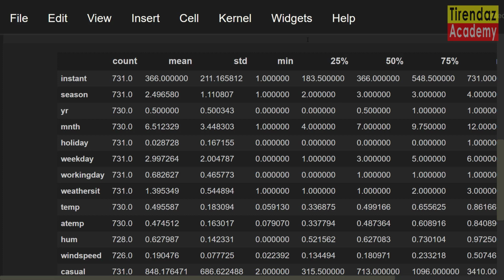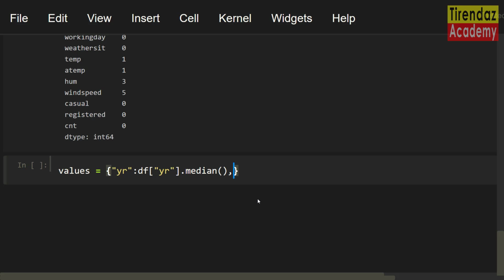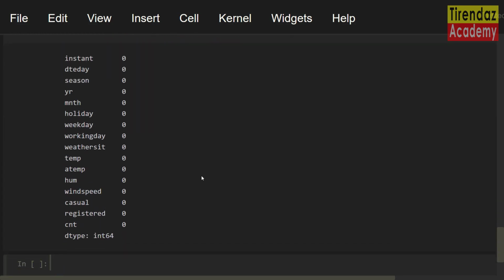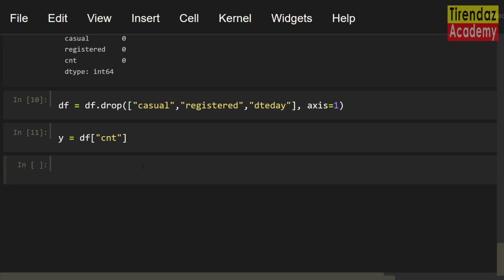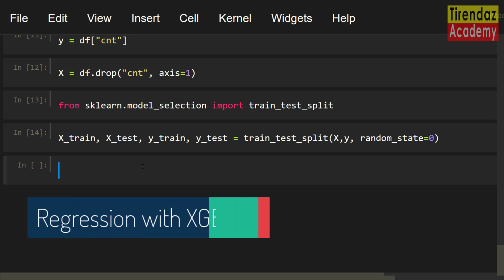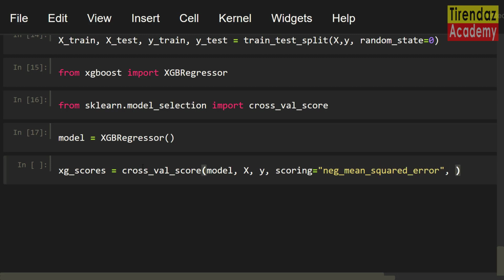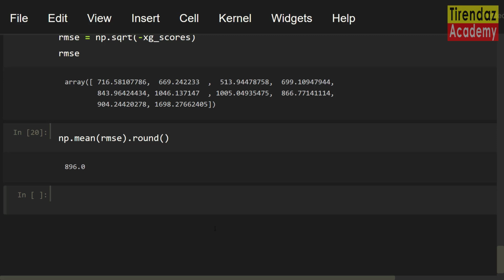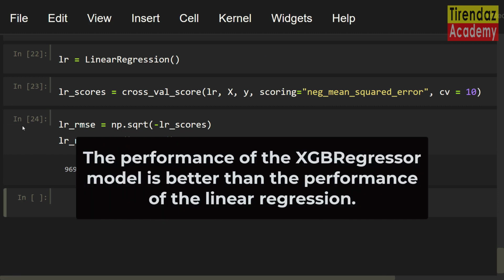REGRESSION ANALYSIS WITH XGBOOST | Python Machine Learning Tutorial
Regression with XGBoost | Data Science Tutorial | Machine Learning Projects with Python | Deep Learning Algorithms | AI Libraries

In this video, I'm talking about the regression model with XGBoost.

00:01 What is machine learning?
00:25 What is a random forest?
00:46 What is gradient boosting?
01:07 What is XGBoost?
02:18 Data Loading
03:13 Data Preprocessing
07:40 Regression with XGBoost
09:50 Regression with Sklearn

--- Tirendaz Academy ---